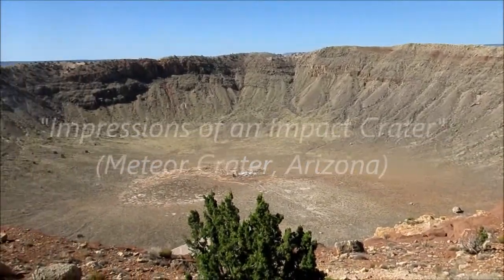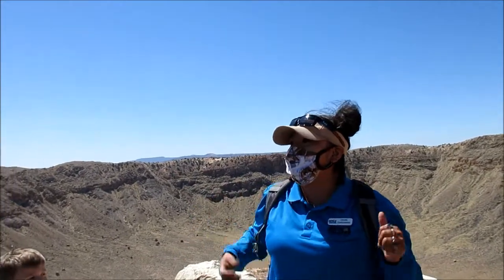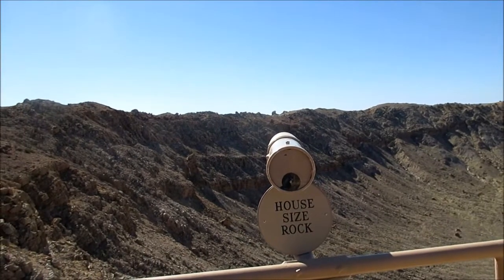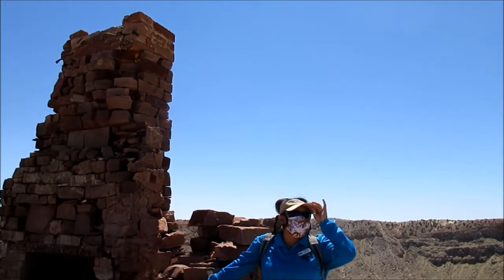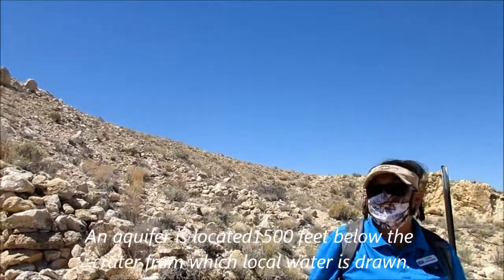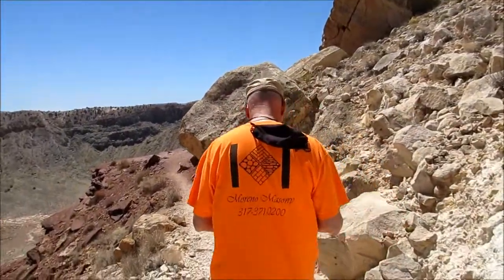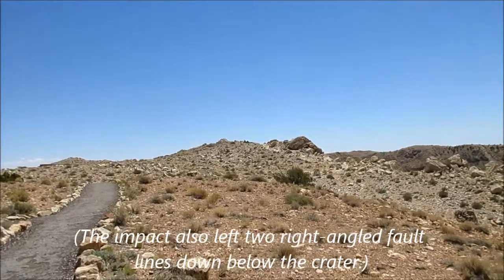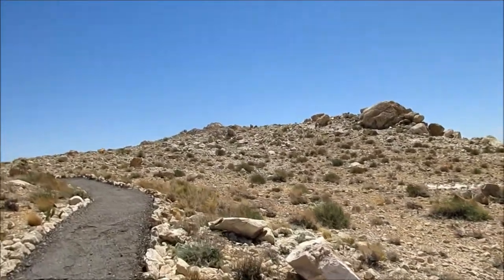"Impressions of an Impact Crater" (Meteor Crater, Arizona)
Windswept, but magnificently defined, Meteor Crater is without question the finest "lunar quality" crater on Earth -- check it out!